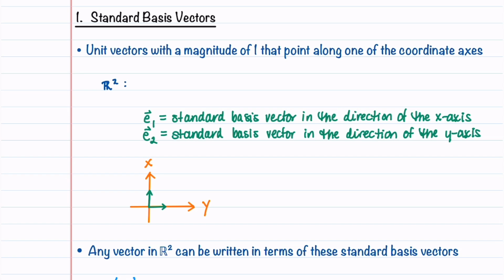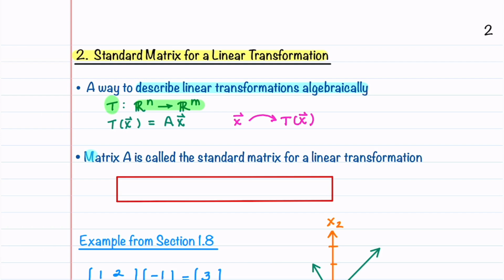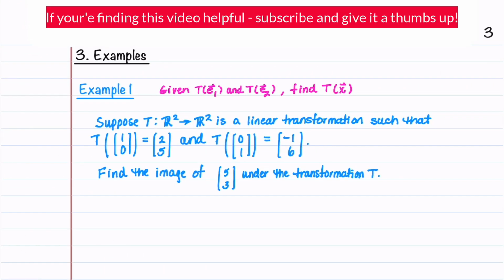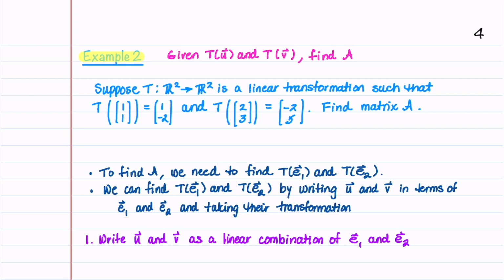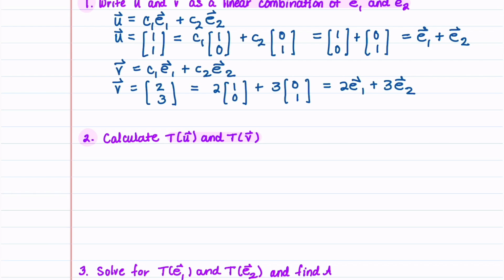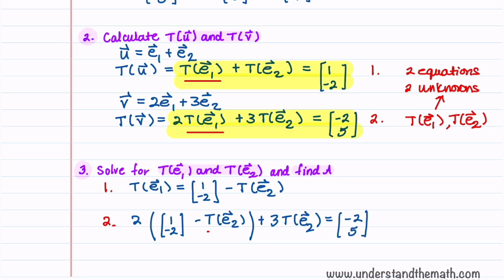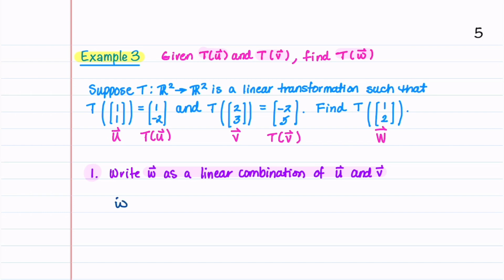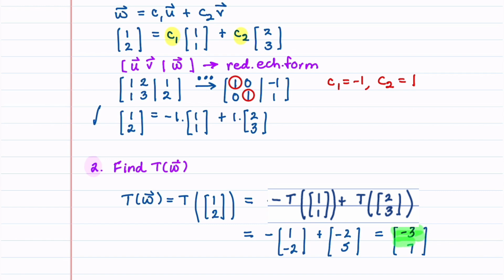Standard Matrix of a Linear Transformation | Find and Apply to Vectors - Step-by-Step Guide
In this video, part of our Linear Algebra series, we'll dive into Section 1.9 on the Standard Matrix of a Linear Transformation. I'll walk you through the process of finding the standard matrix and explain its geometric interpretation. We'll work through three detailed examples, where we find the standard matrix of linear transformations and use it to determine vector transformations. By the end of the video, you'll have a clear understanding of how to work with standard matrices and apply them to transform vectors in R².

Be sure to download the free guided notes (link below) to follow along and practice on your own. These notes include space to highlight key concepts and solve the example problems as we work through them.

*Timestamps*
00:00 Introduction
1:00  Geometric Understanding of the Standard Matrix
3:00  Example 1: Finding the Image of a Vector
6:30  Example 2: A More Complex Example
12:00 Example 3: Solving for Transformations